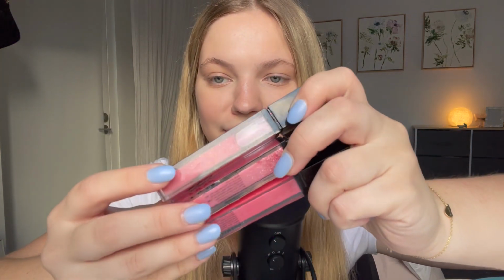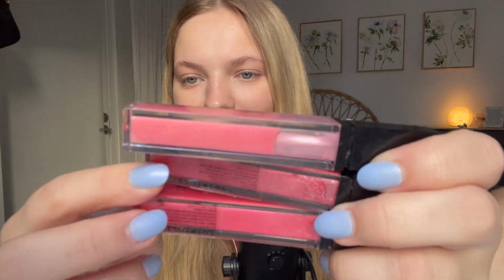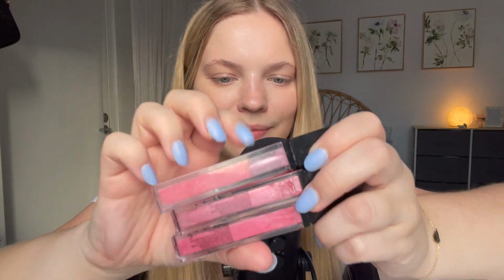ASMR Lipgloss and Lip Oil Application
hi everybody!
I hope you all are doing well and if not, hopefully, this video cheers you up even a little😊 today's video is a lipgloss application video! I love these videos so I was excited to make by own🥰. There's some whispering, mouth sounds, lipgloss pumping, kissing sounds and more so I hope you enjoy💕

let me know if you liked this video by giving it a thumbs up, and please subscribe if you enjoy my videos and want to see more (I would really appreciate it❤️❤️)

anyways, love you all xoxo

grace